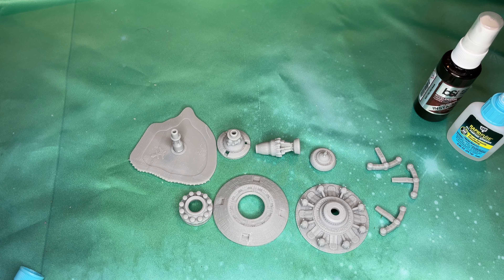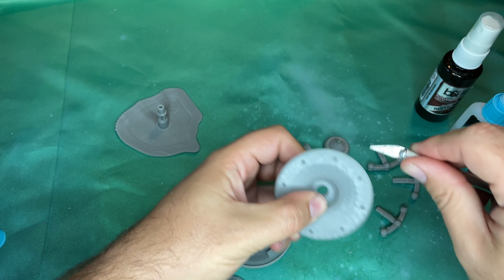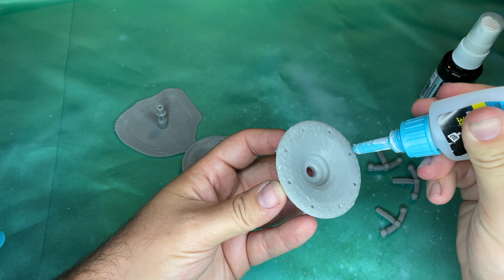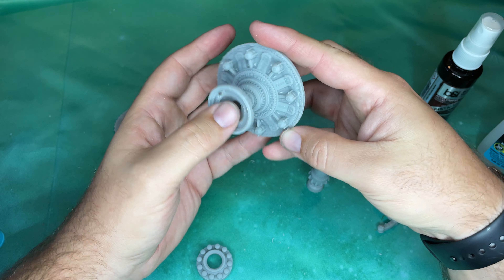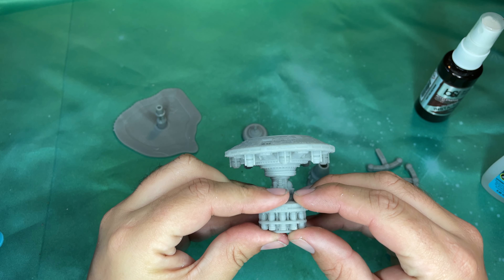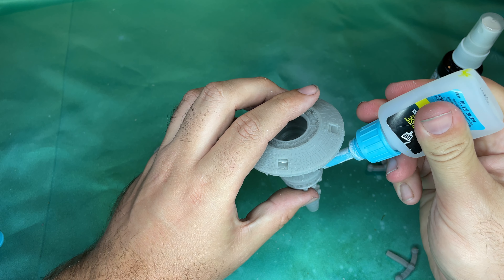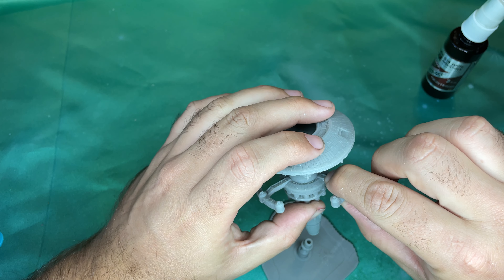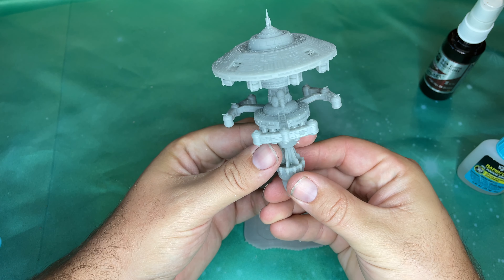Onil Creations Alliance Armed Space Station Assembly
Here we show off the Onil Creations Alliance Armed Space Station and assemble the parts for it.

as we are a licensed printer for Onil Creations

The Star Wars armada scale Alliance Armed Space Station is beautifully detailed and paneled. Its easy to assemble.

For supports. I chose to use the presupported parts for the whole station

Printed presupported files on an Elegoo Saturn with SirayaTech Fast resin